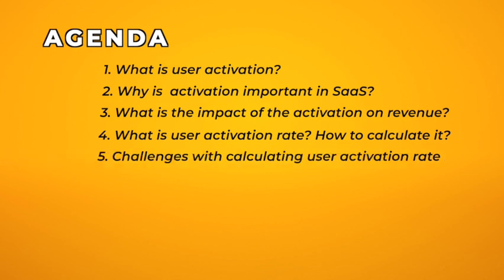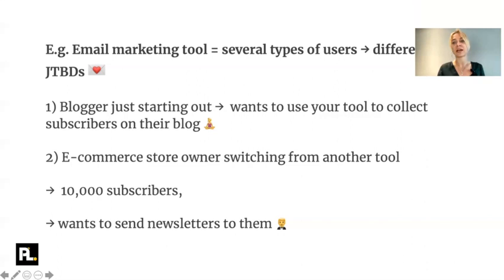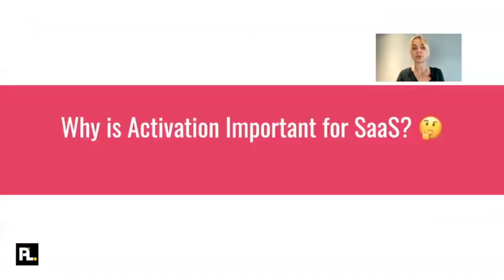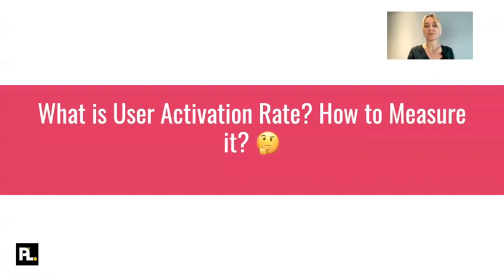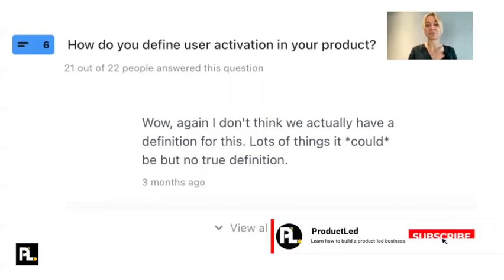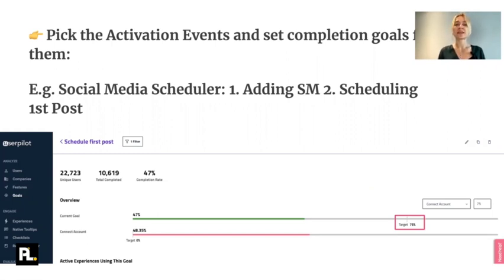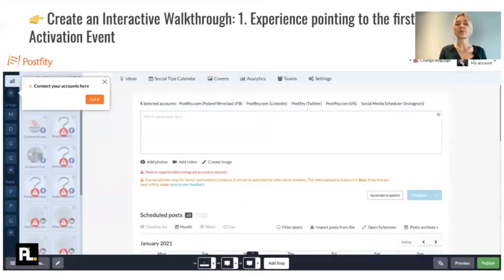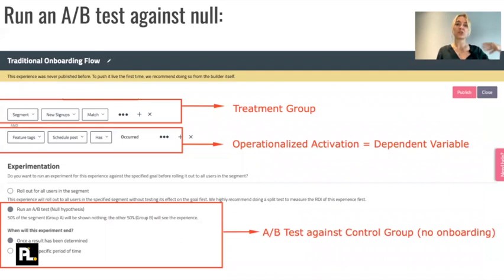How to Measure & Improve User Activation | Emilia Korczyńska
What’s the elusive metric that has the biggest impact on SaaS? In less than 18 minutes Emilia Korzczynska, Head of Marketing at User Pilot, digs into user activation, why it’s so important, how to calculate it, and what to watch for.

|| Key Takeaways ||
Why user activation is important in SaaS (its impact on revenue).
How to calculate user activation rate (and its challenges).
User activation benchmarks for both B2B and B2C.
How to improve your user activation rate.

Learn more about PLG by reading the bestselling book: Product-Led Growth: How to Build a Product That Sells Itself